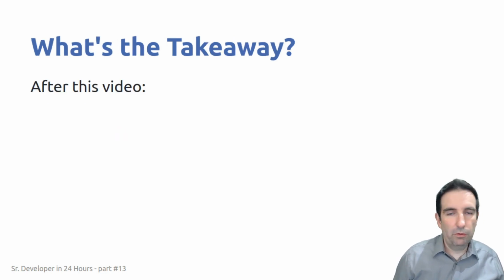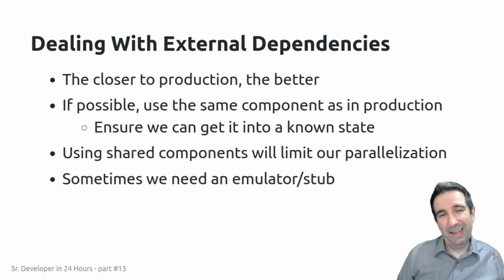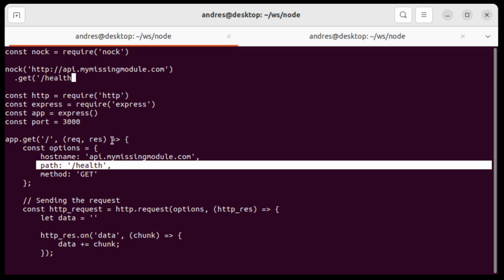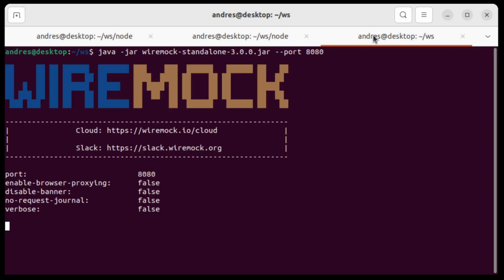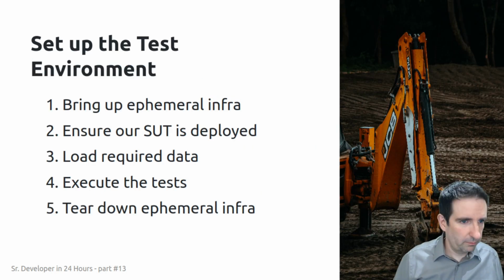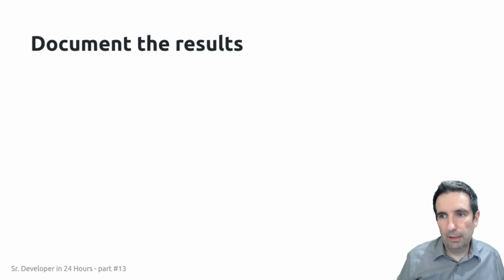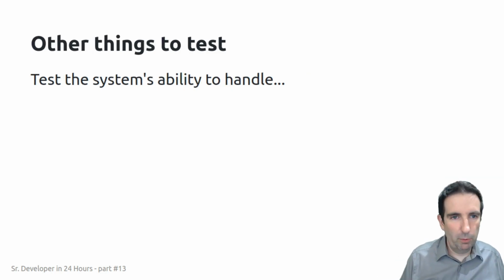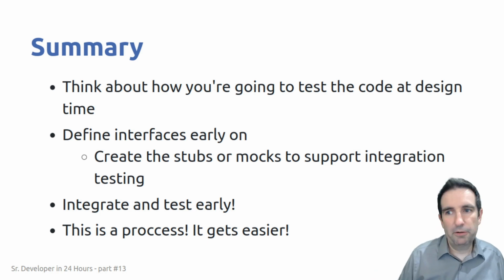Sr. Developer in 24 Hours (part 13) Integration Testing Tools and Techniques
Hi everyone!

In this video we continue the conversation about Integration Testing that we started on the previous video

In particular we show how we can use a couple of tools to create stubs or mocks for services that are not yet available: